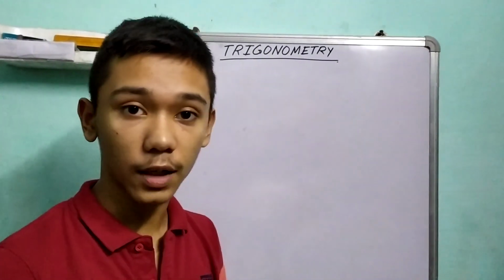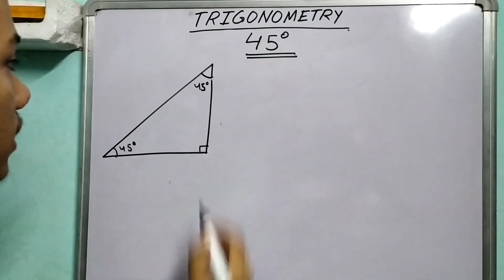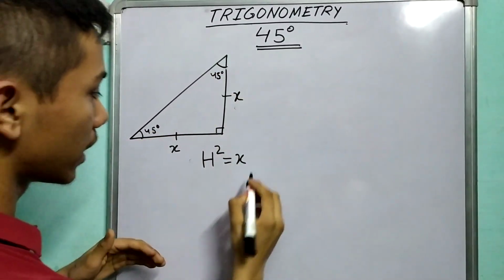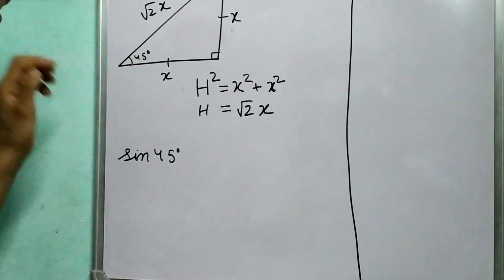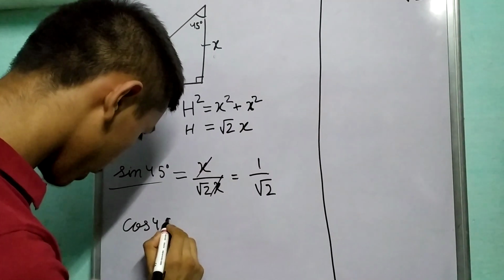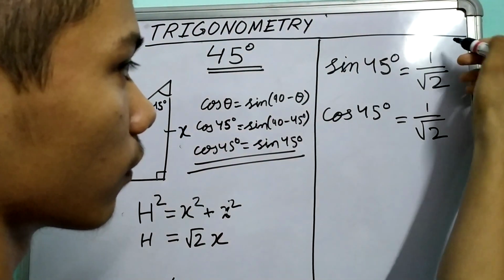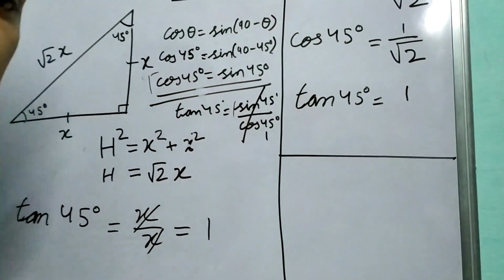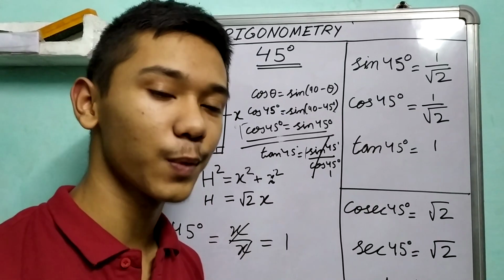Trigonometry part 10. Value of T-Ratios at 45° by Pravit Rawat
Learn how to derive the values of trigonometric ratios at 45° . by Pravit Rawat .

Please go the following links in the descriptions  to watch all my previous videos on Trigonometric Ratios:
Trigonometry part 12(i) to be contd. Values of T-Ratios at 0° and 90° by Pravit Rawat